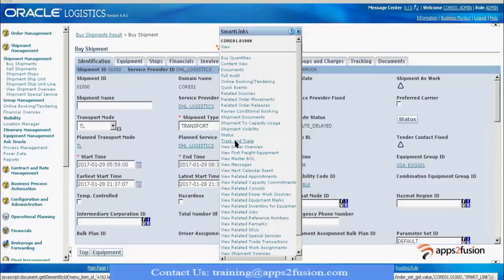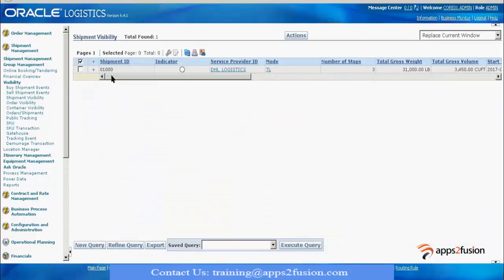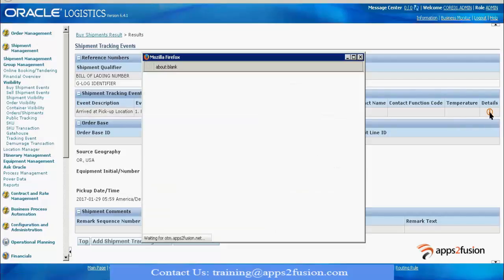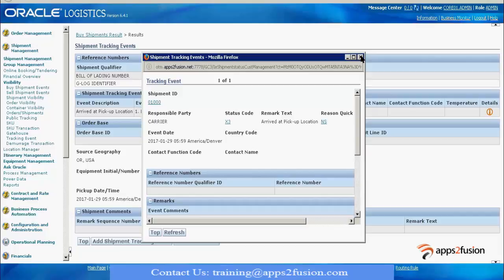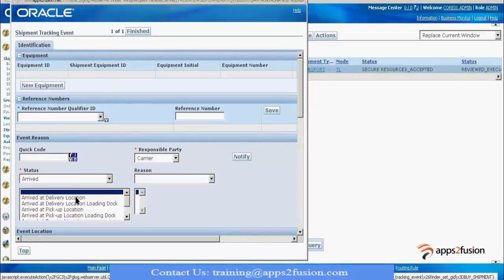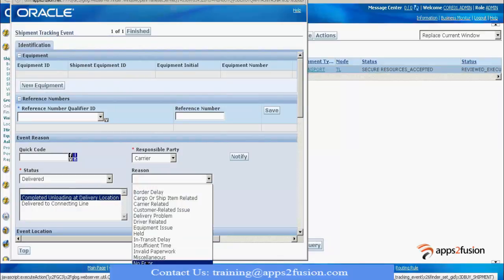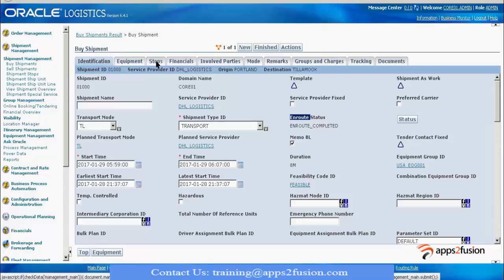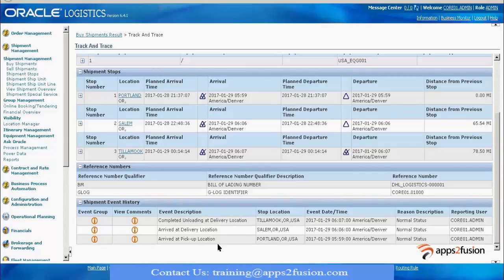How to Track and Trace Events in Oracle Transportation Management Cloud (OTM)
This video demonstrates How to Track and Trace Events in Oracle Transportation Management (OTM).